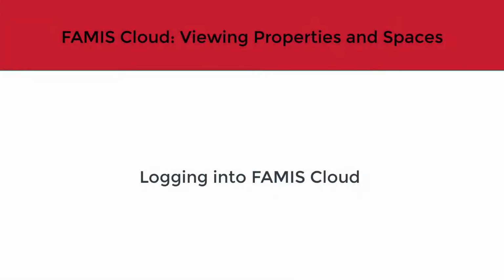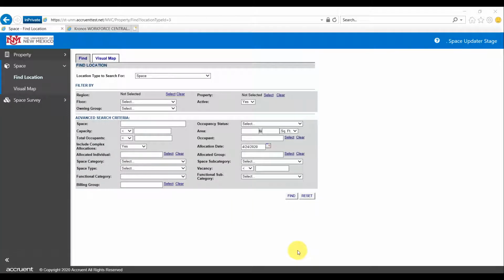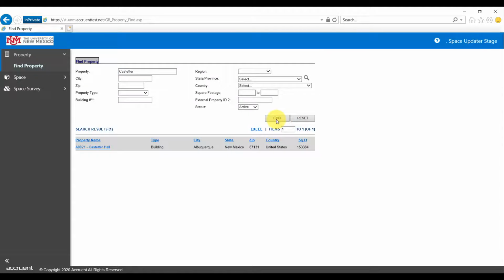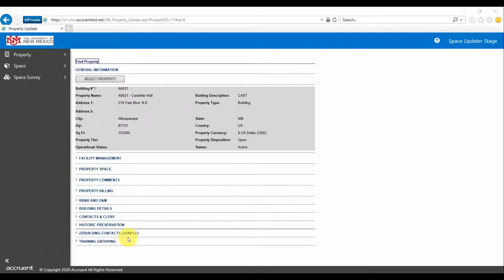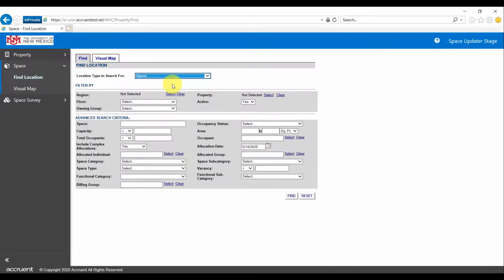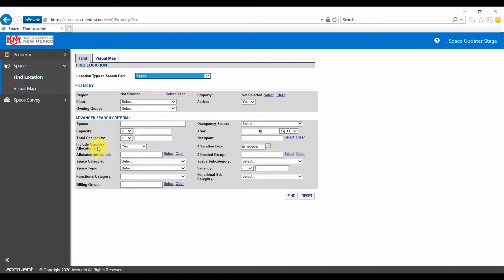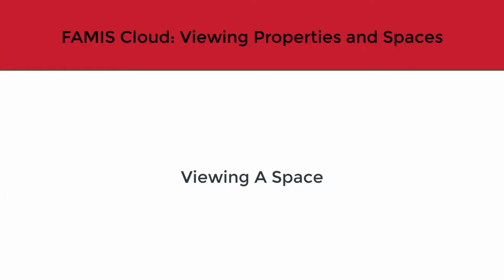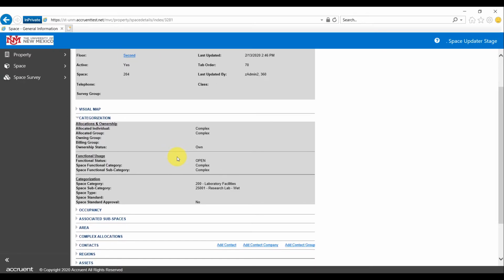searching and viewing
UNM Space Team's introduction to FAMIS Cloud, searching data.